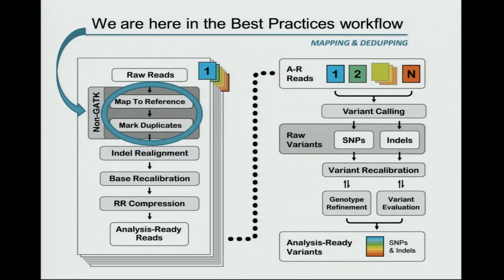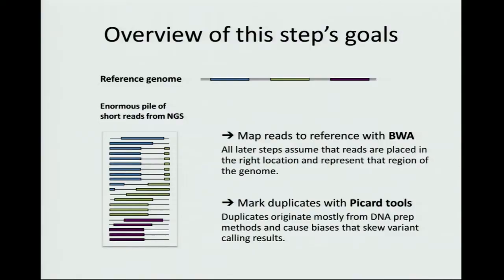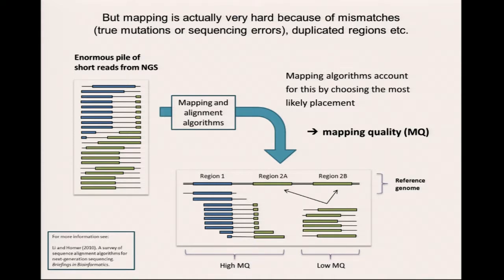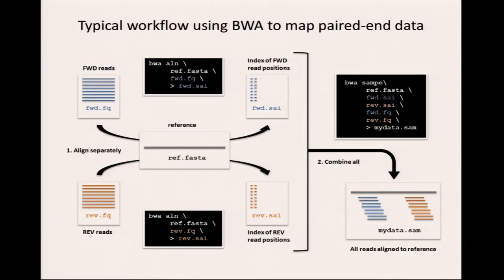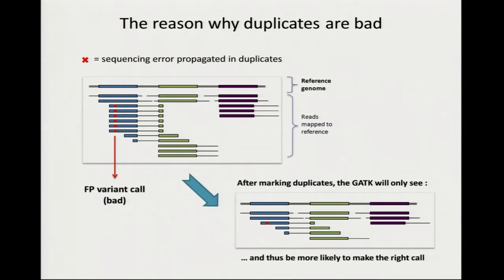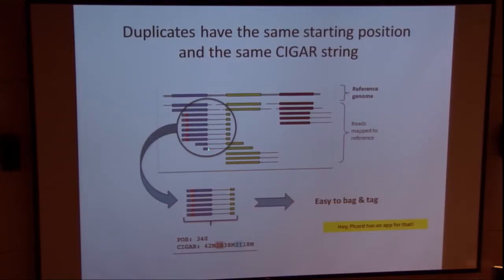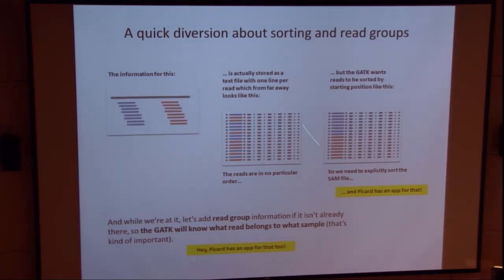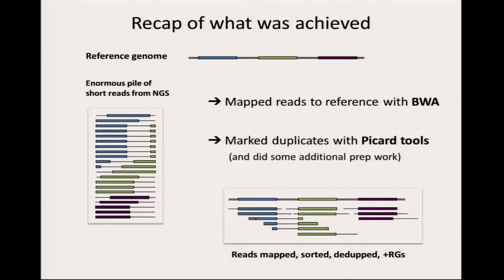BroadE: Mapping & marking duplicates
The presentations below were filmed during the 2013 GATK Workshop, part of the BroadE Workshop series. The GATK Workshop covered the core steps involved in calling variants with the Broad's Genome Analysis Toolkit (GATK), using the "Best Practices" developed by the GATK team.

Workshop topics included the importance of each step to the calling process, the key operations performed on the data at each step, and how to use the GATK tools to get the most accurate and reliable results out of a dataset.

At the time of this workshop, the current version of GATK was version 2.6.